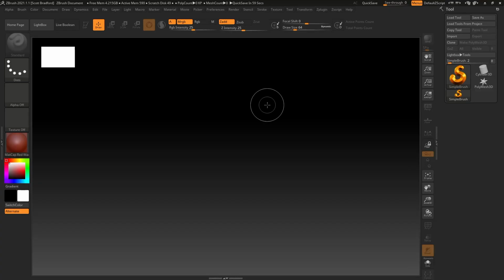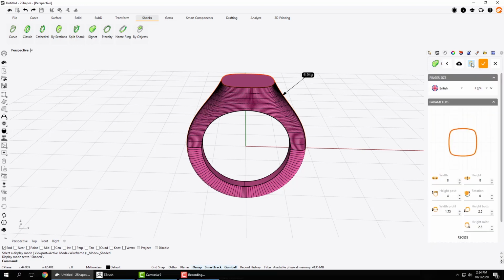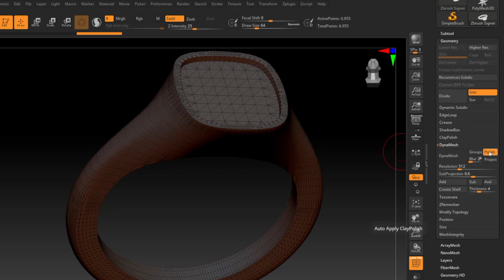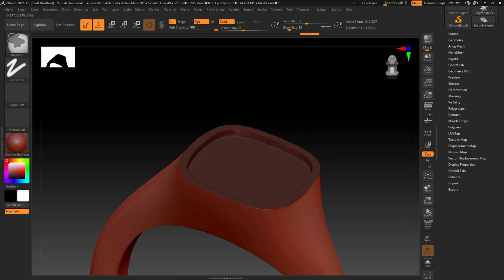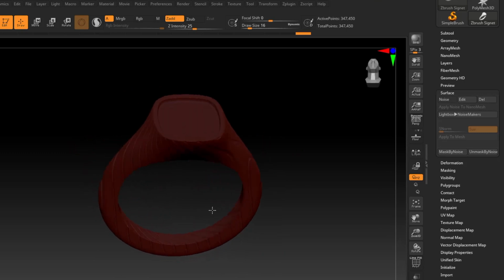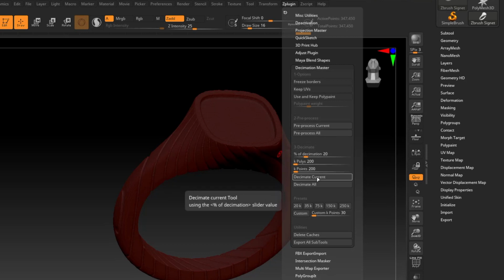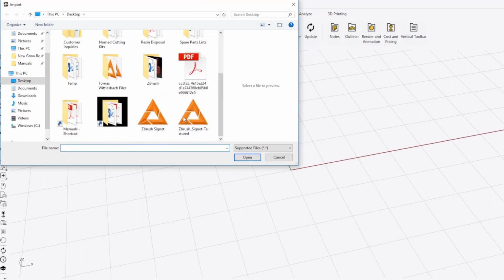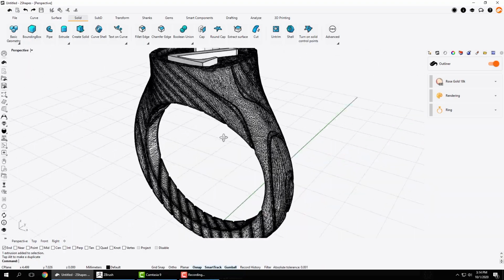How to Transfer CAD Files To and From ZBrush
With step-by-step instructions, Scott gives you the tools to bring your designs in and out of ZBrush with ease. For this specific demonstration, Scott starts in another CAD software to make a signet ring, brings it into ZBrush to add to the design, and then brings it back into the previous CAD software.